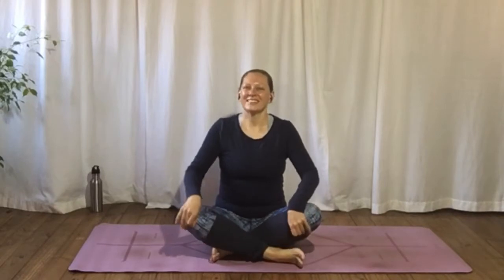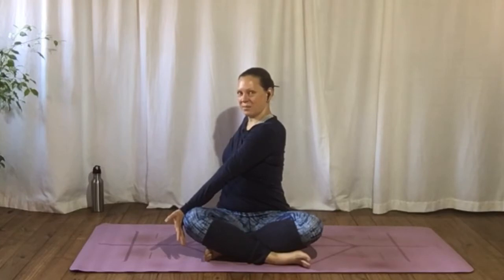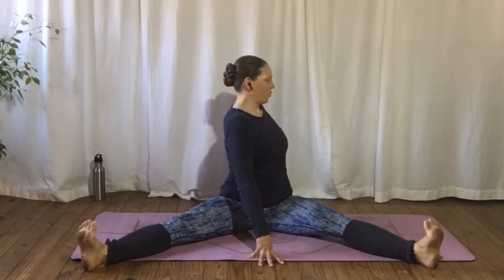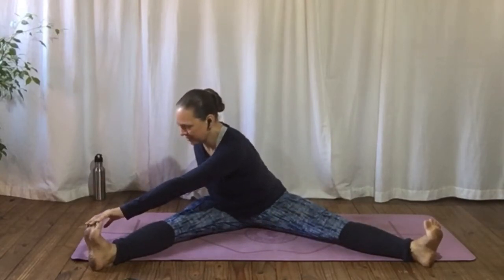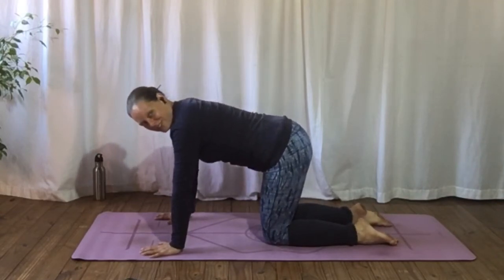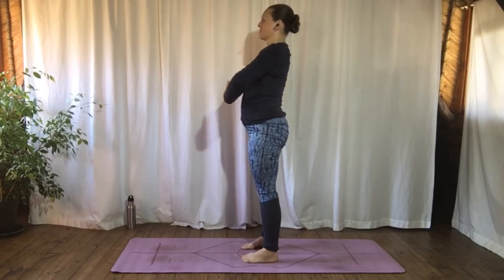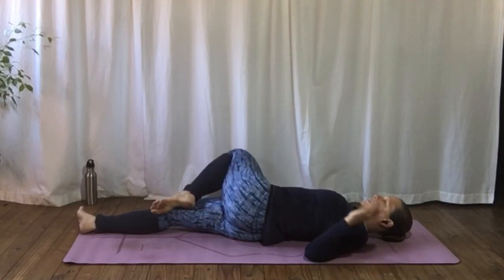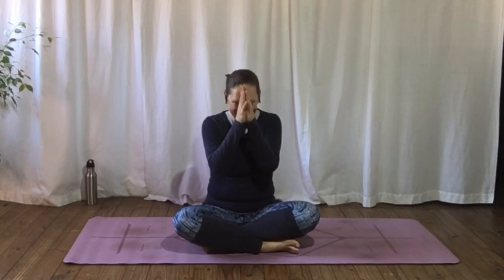Breathe & Stretch, Class 3 (recorded Zoom Thurs 10 Sept)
Tanya Botha Free Yoga Class